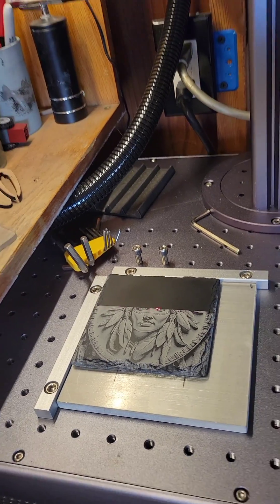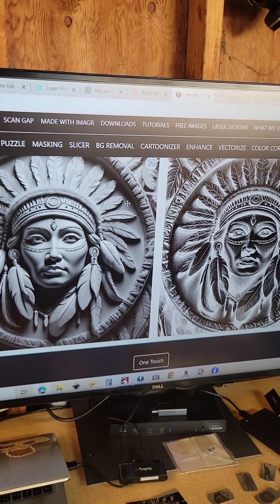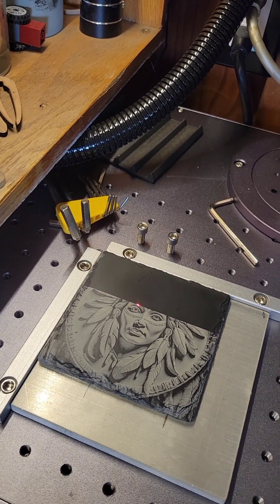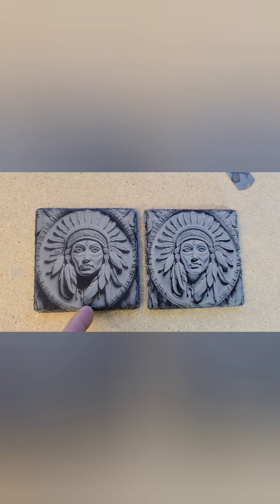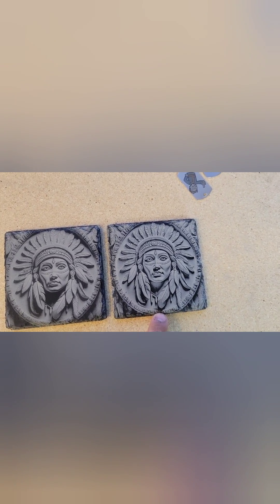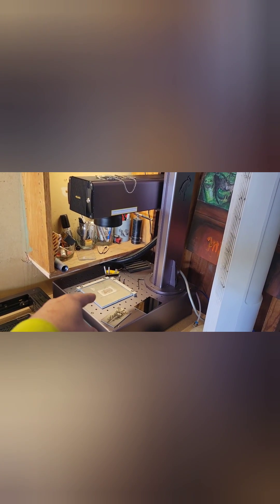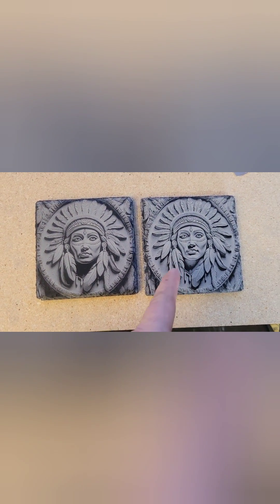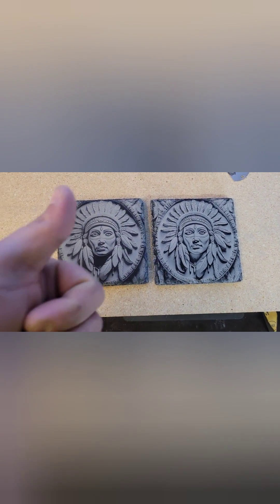First test of the new ImagR "ONE TOUCH" function for laser engraving photos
Testing the new one touch feature in @ImagR-Laser on one of my designs from laser-pics.com on slate coasters!

Ran on my 30w jpt compact fiber from @HaotianLaser

@lightburnsoftware7189 SETTINGS AT THE END